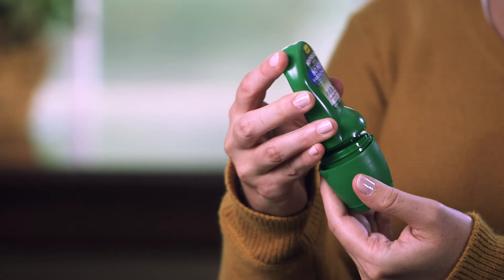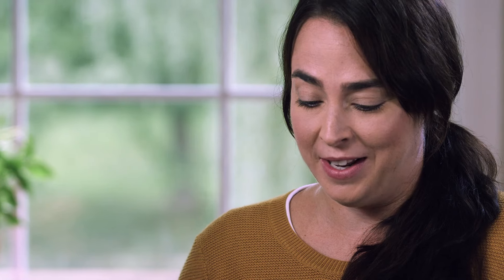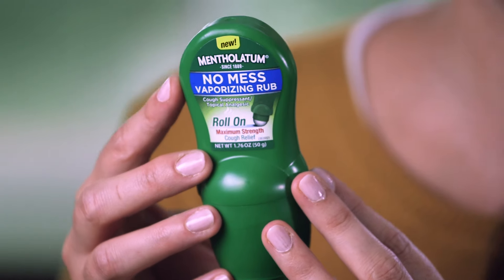Mentholatum No Mess Vaporizing Rub – Giving Moms a Hand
The Mentholatum Company is giving moms a hand with innovations like their new No Mess Vaporizing Rub. 100% natural active ingredients and a new, mess-free roll-on put it a step ahead of other chest rubs.